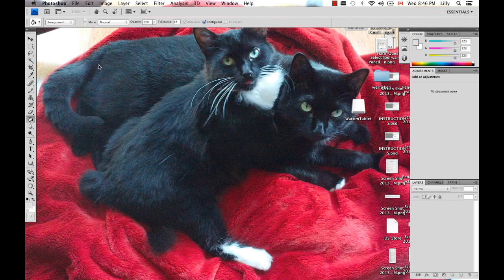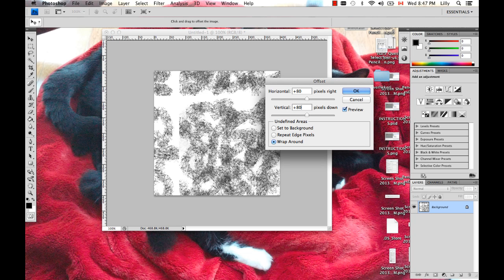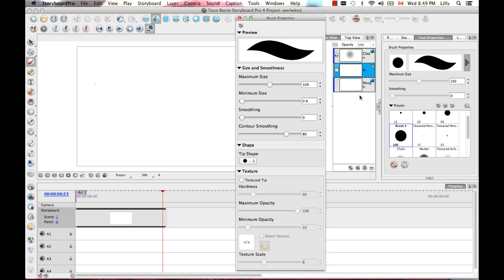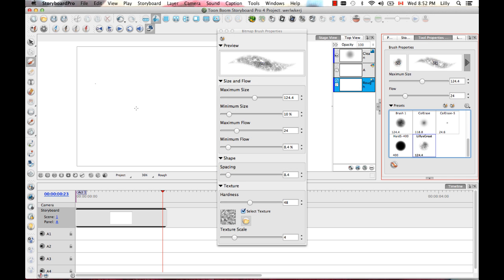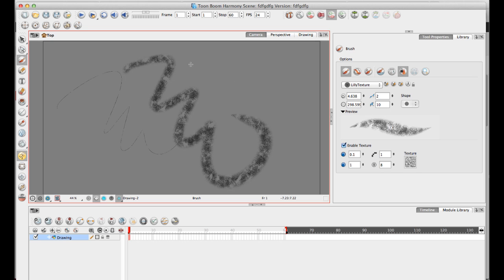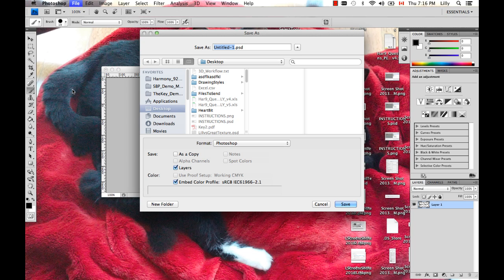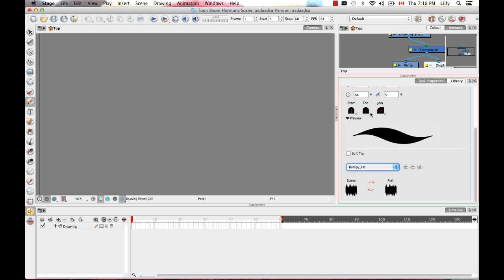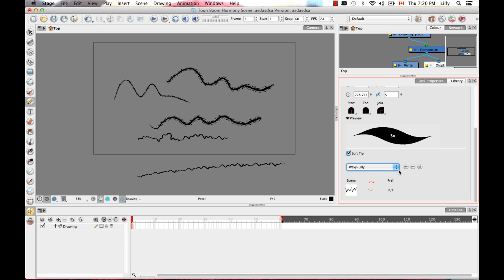Toon Boom Tip #36 Tiled Textures in Photoshop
How to use tiled textures in Photoshop. This is useful for creating and working with brushes in Storyboard Pro 4, Animate and Harmony
This video is 14 minutes long